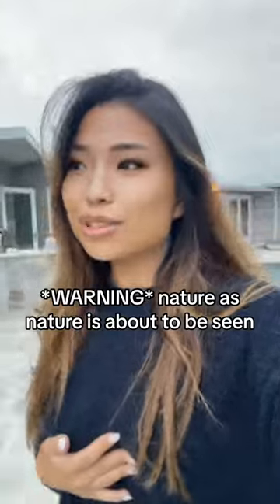Finding a Mysterious Rodent in the Pool Pt.1